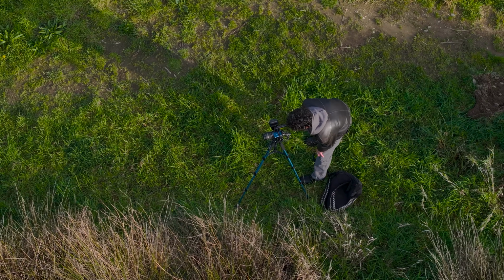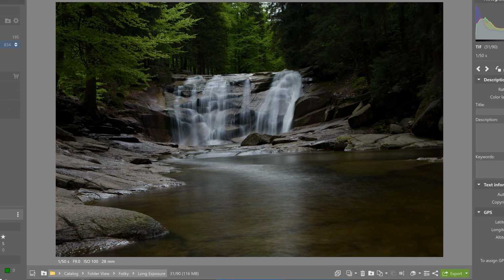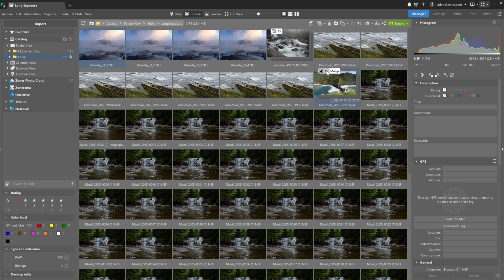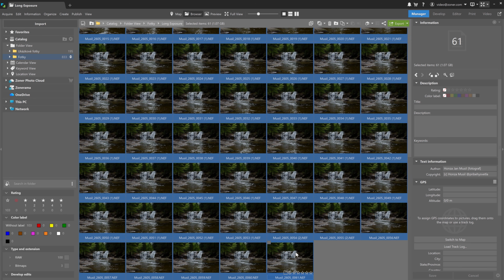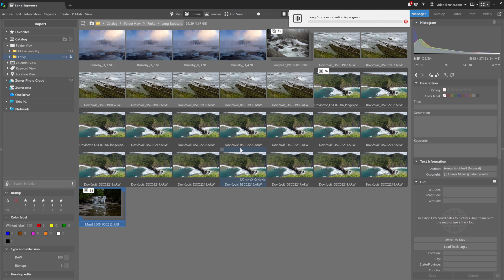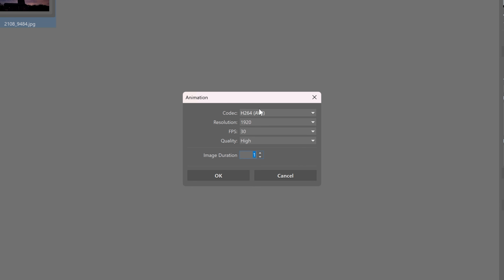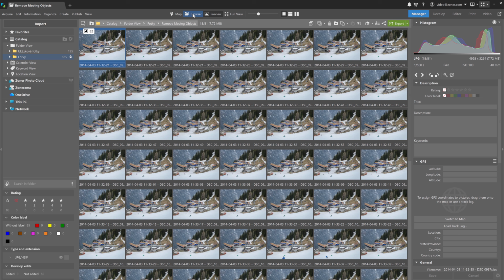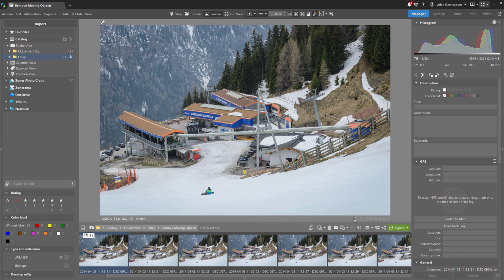Create Long Exposure Effects, Animations, and Remove Moving Objects in Zoner Studio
No ND filter or tripod? No problem. 👀

All you need is a burst of photos and the new tools in Zoner Studio to create long exposure effects, generate animations, or remove moving objects from your shots.